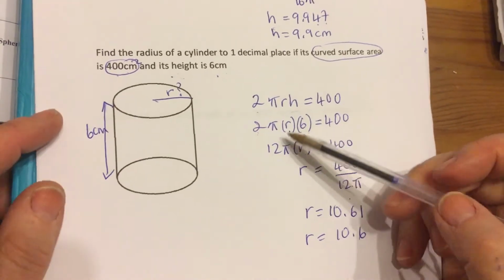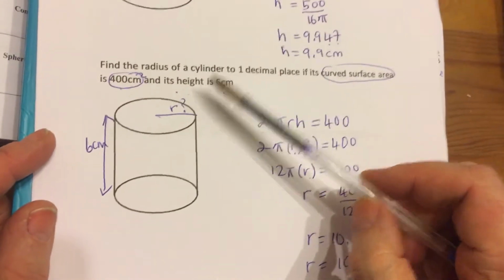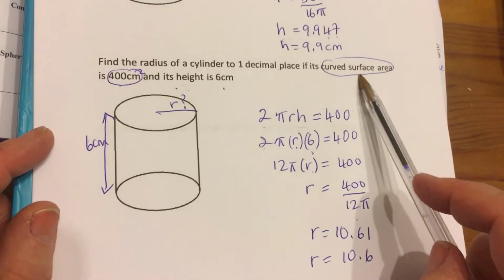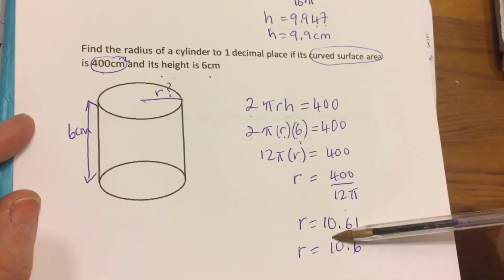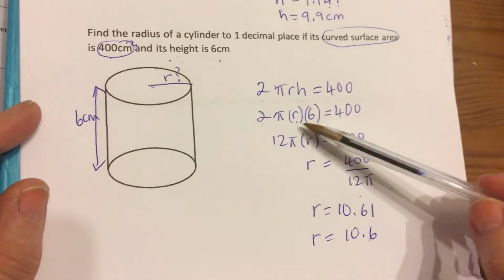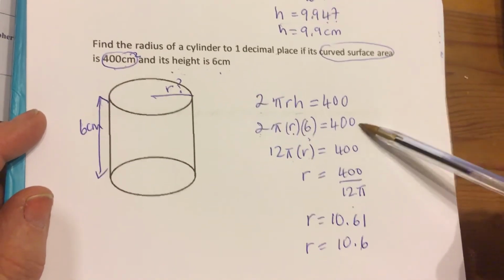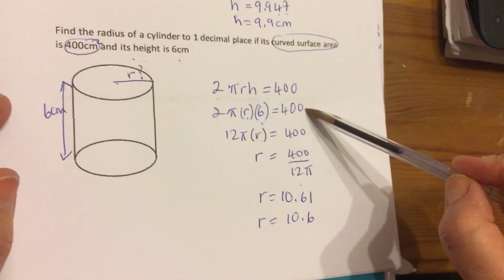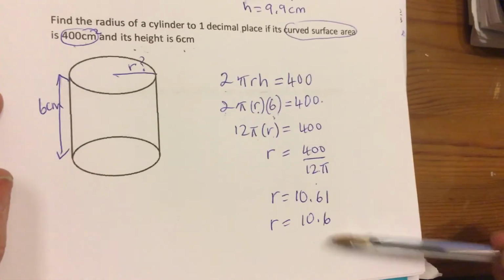Finding height or radius of a cylinder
Finding height or radius of a cylinder given volume or surface area